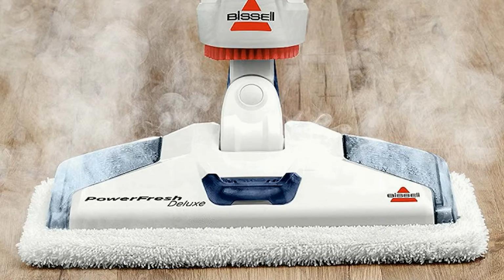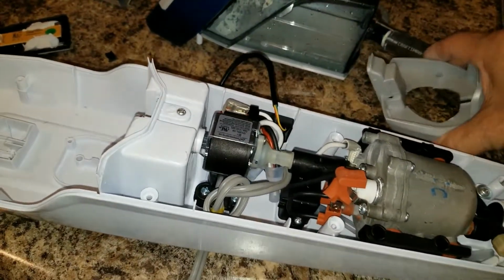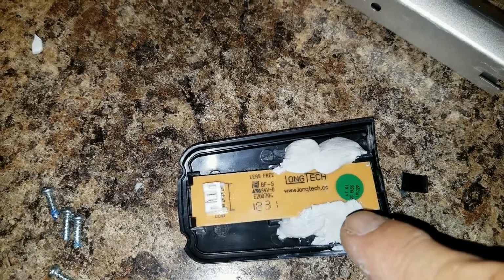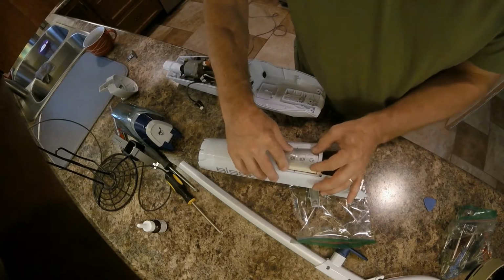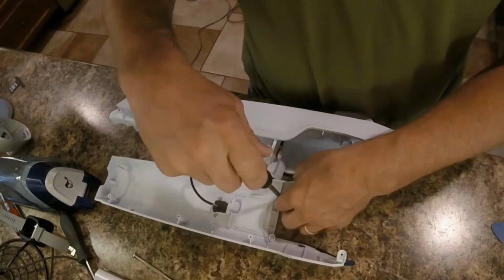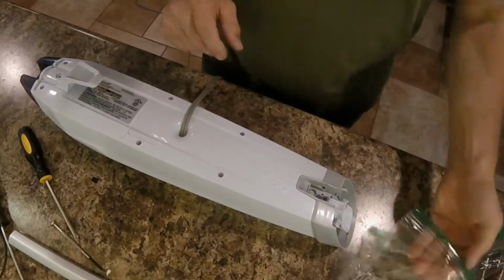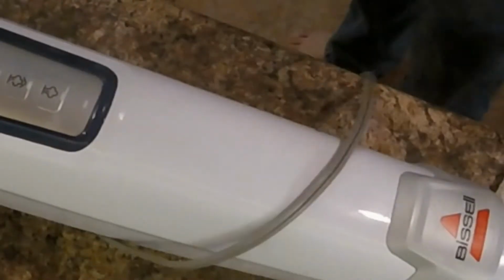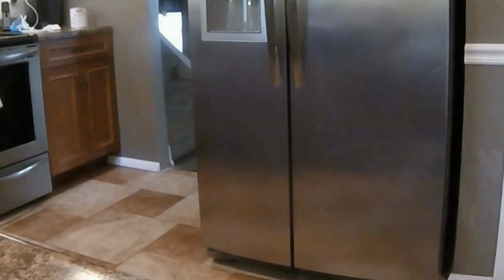Bissell Floor Steamer Repair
Power Fresh Deluxe 1806 repair of the front control panel.  For more details on more general repairs check out this other video  It is a different model, but he goes over the general things that go wrong with steamers.